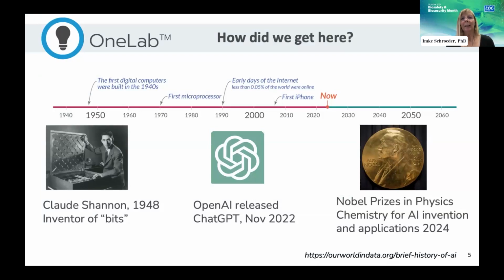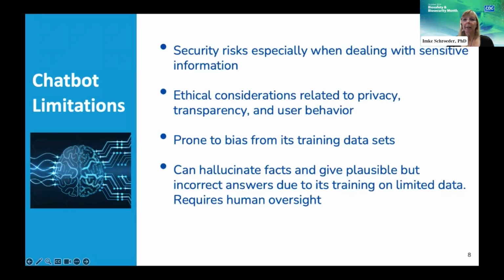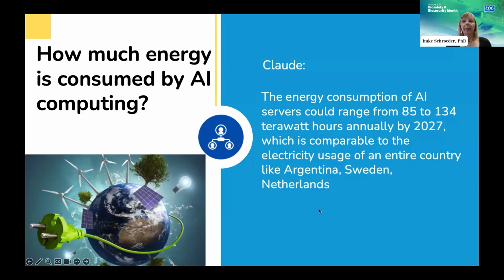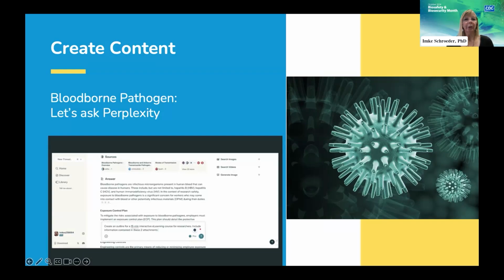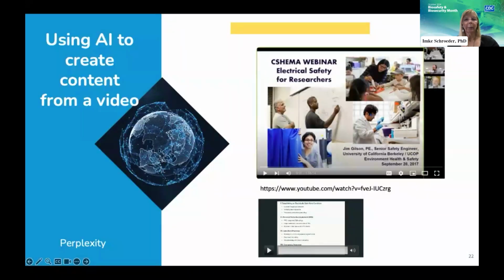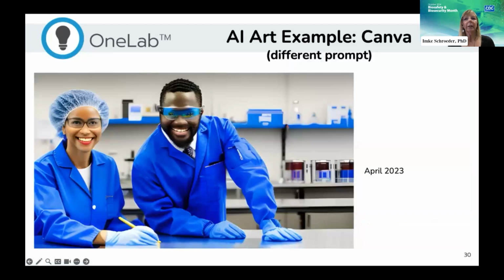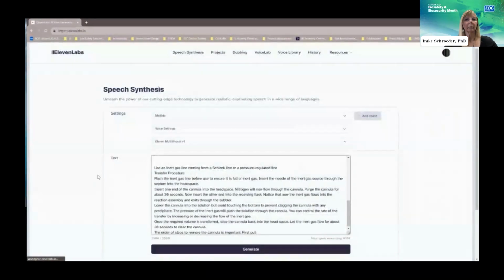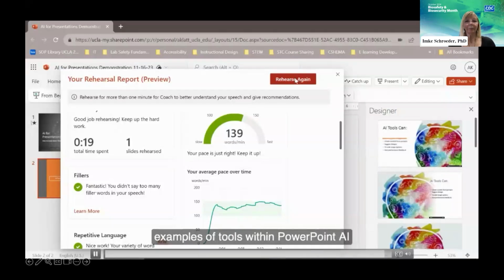Lab Safety in the Age of AI: Evaluating Multimedia Options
This webinar explores artificial intelligence (AI) applications for laboratory safety content creation. It provides insight into practical examples of AI tools, including large language models, image creation, voiceover, and presentation tools. Viewers can learn how AI-assisted content creation can enhance productivity and accessibility and explore the challenges related to content quality and ethical considerations.